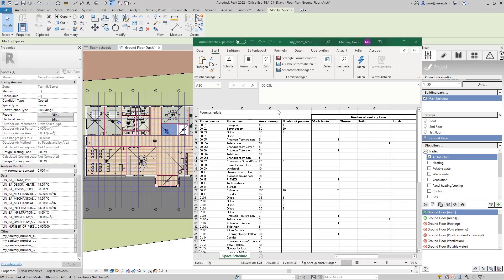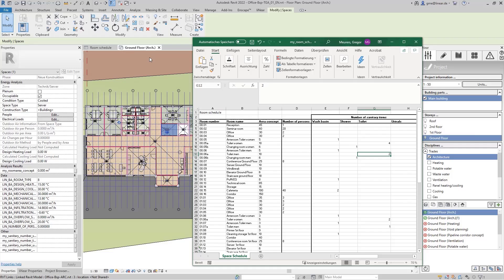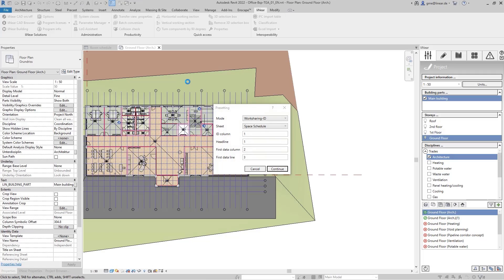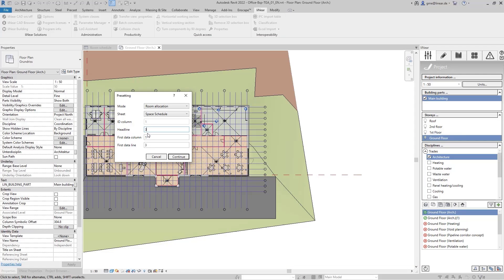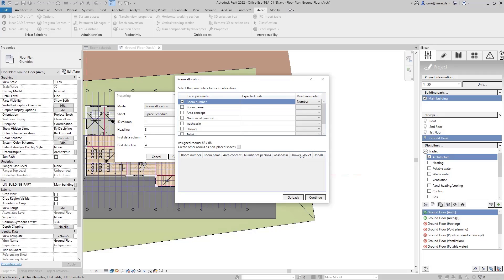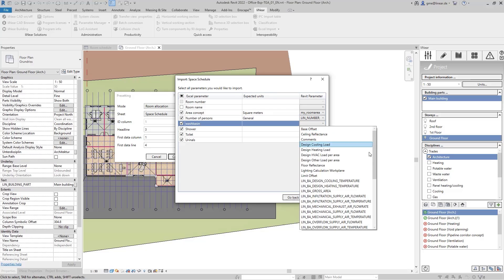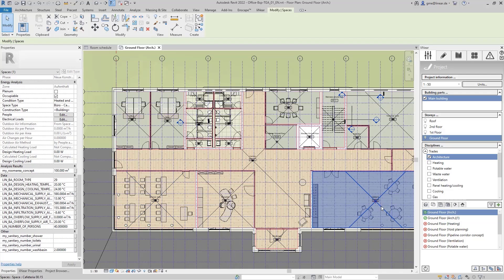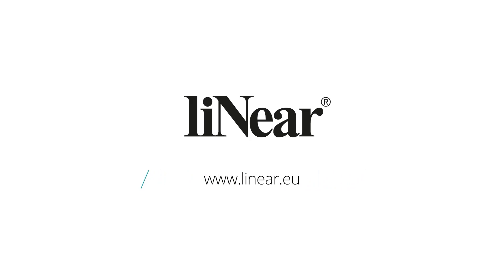Importing Room Information from Excel to Revit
With the Excel Import, data from Excel for example from a room schedule can be conveniently imported into Revit. We show you how it works in this FeatureOfTheWeek.